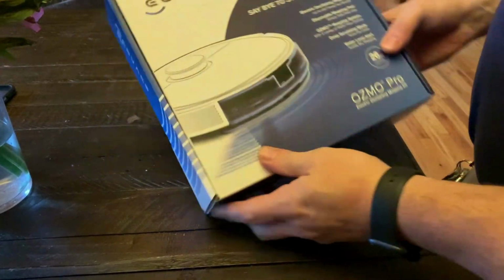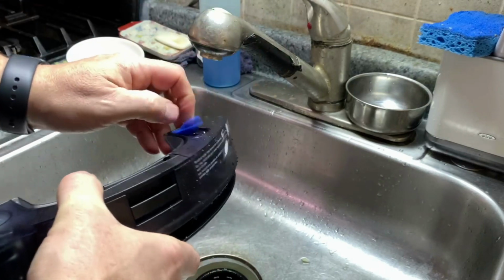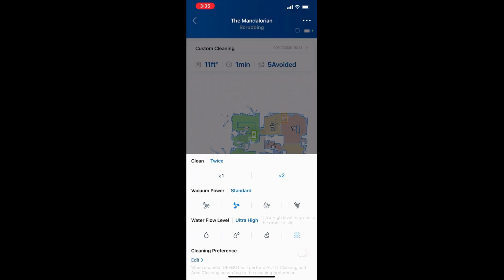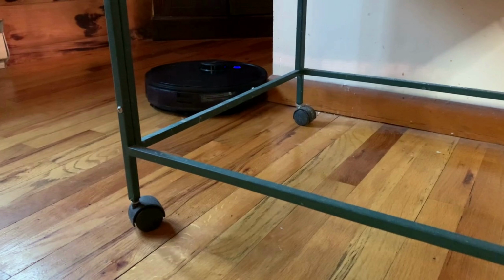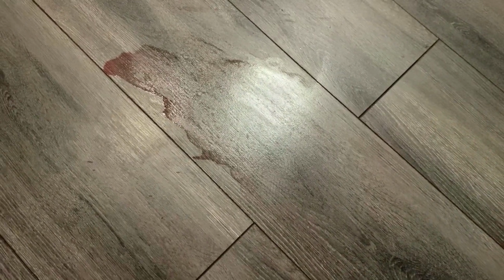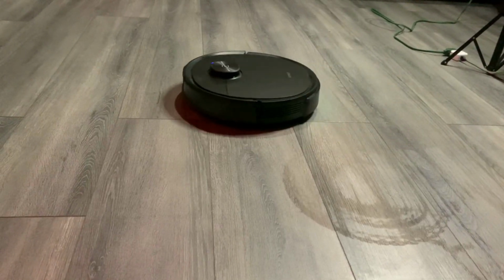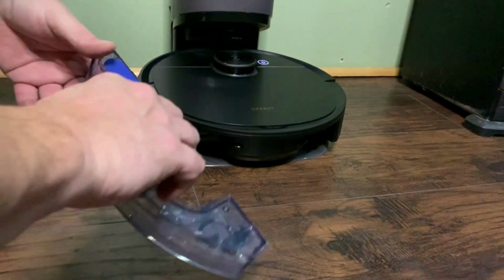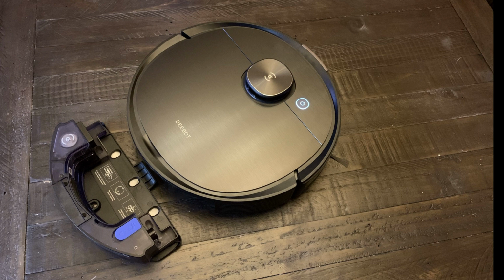Ecovacs Deebot Ozmo Pro Mopping System for T8 Series - Vibrating Mopping Head!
This is a quick unboxing and mini-review of the Ecovacs Deebot Ozmo Pro Mopping System for my T8 AIVI cleaning robot.